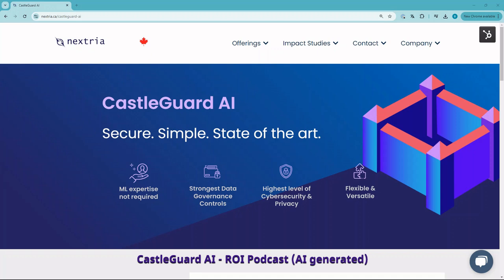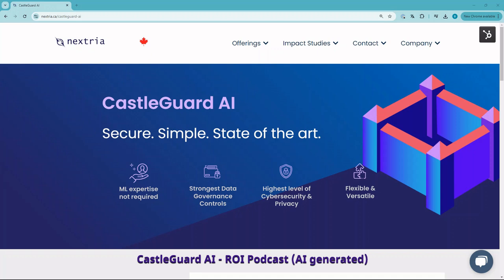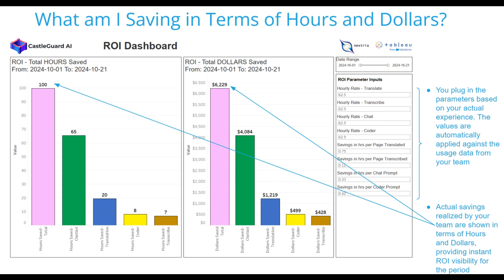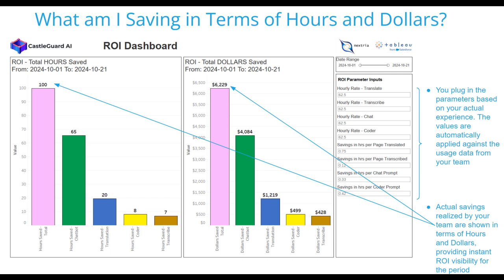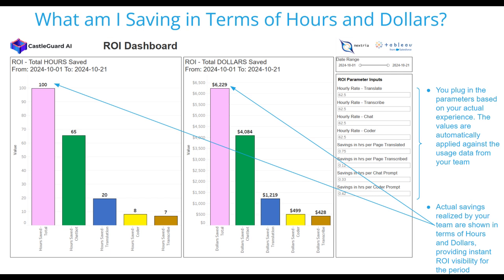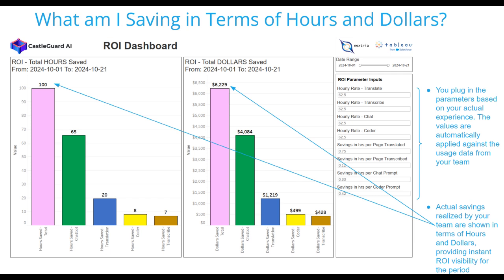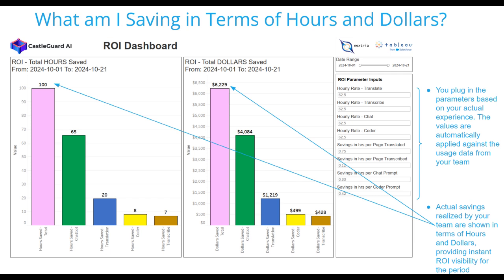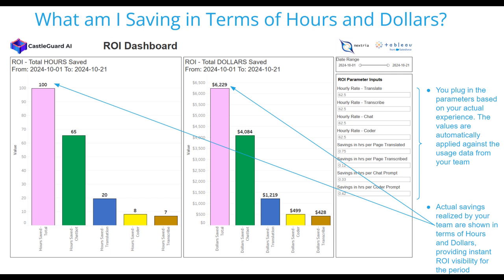CastleGuard AI ROI podcast (AI generated)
This podcast (AI generated), talks about how you can actually measure how Nextria's CastleGuard AI is being used by your team, and how much ROI you're getting from it.